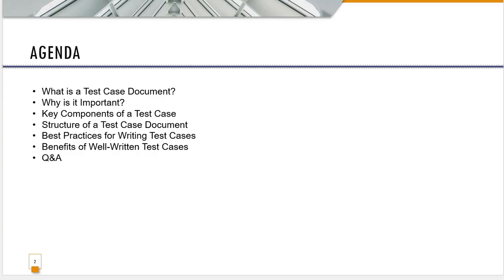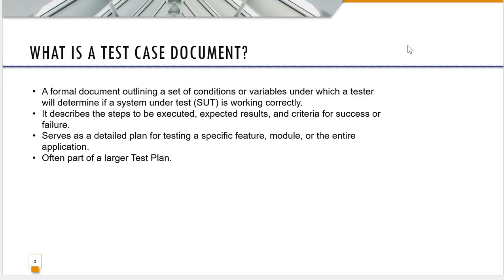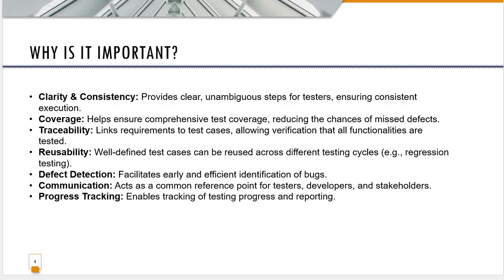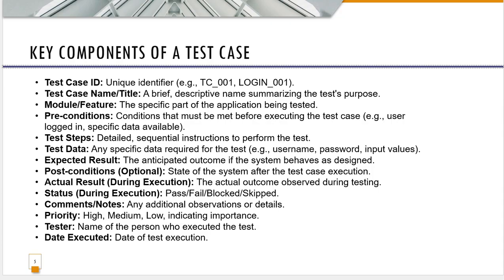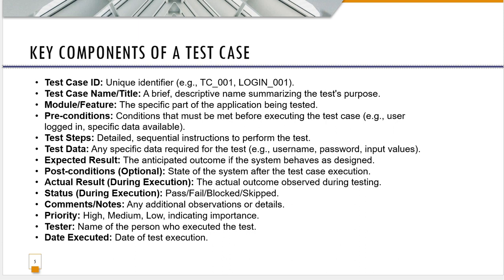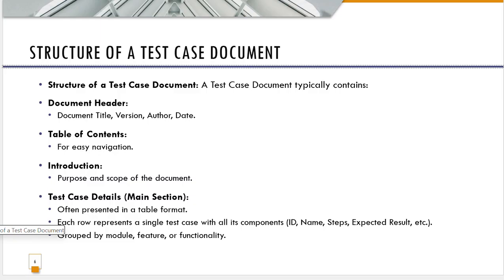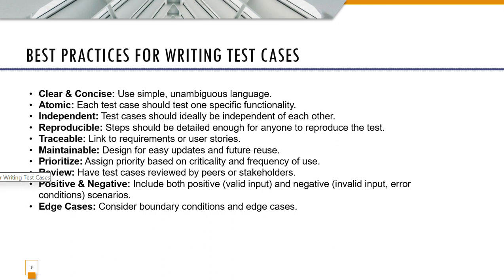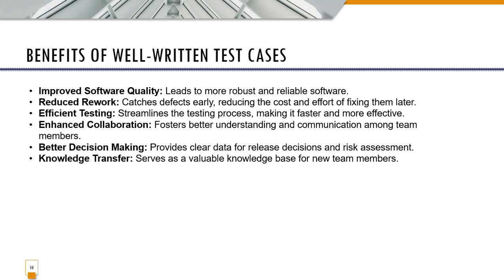Master Test Case Documents: A Step-by-Step Guide for Business Analyst, Testers & QAs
Hey everyone! 👋 Welcome to a crucial video for anyone in software testing or quality assurance! In this guide, we're breaking down everything you need to know about **Test Case Documents**. Whether you're a beginner learning the ropes or a seasoned QA professional looking for a refresher, this video will help you create clear, effective, and comprehensive test cases.

* A clear definition of what a test case document is and its purpose.
* The essential components that make up a robust test case (Test Case ID, Pre-conditions, Steps, Expected Results, etc.).
* A practical, step-by-step approach to writing test cases for different scenarios.
* Tips and best practices to ensure your test cases are clear, concise, and cover all requirements.
* How to avoid common pitfalls that lead to ineffective testing.
* An overview of popular tools used for managing test cases.

By the end of this video, you'll be equipped with the knowledge and confidence to create high-quality test case documents that drive successful software testing. Don't let your defects slip through – good test cases are your first line of defense!